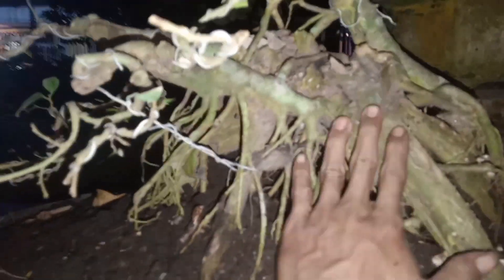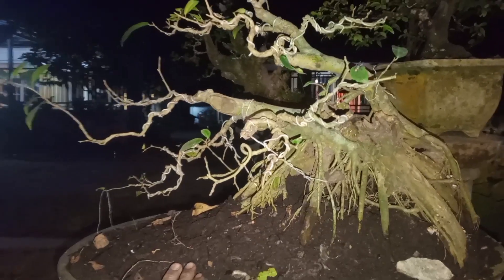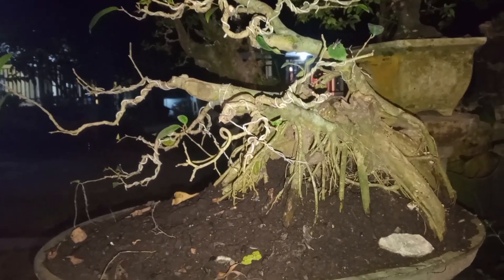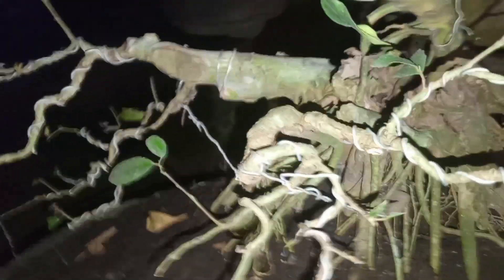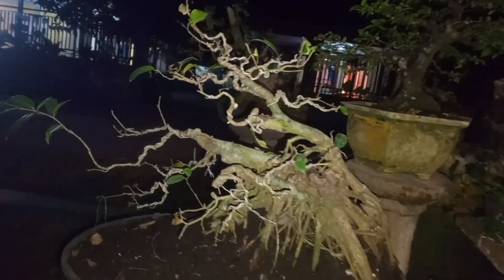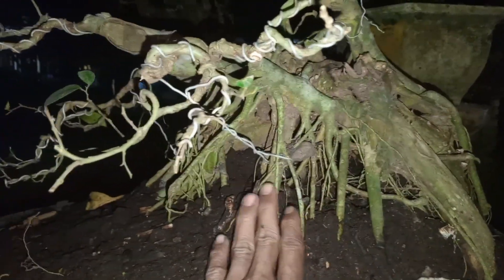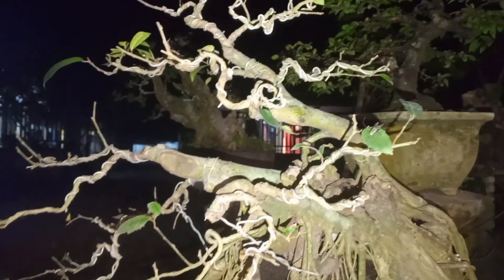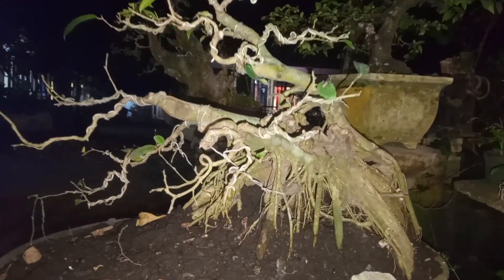Ficus Amplas putih .. pernah mati suri